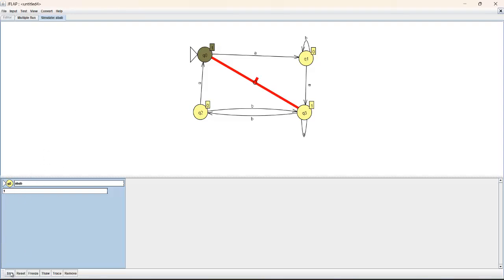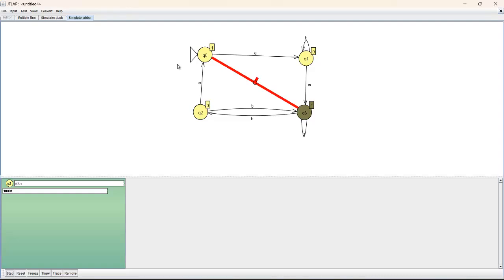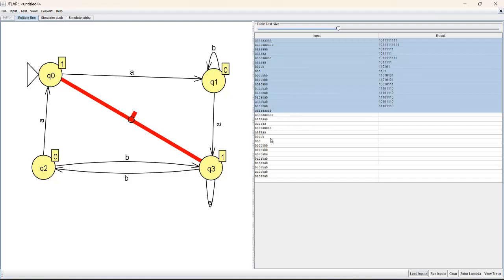Moore Machines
In the theory of computation, a Moore machine is a finite-state machine whose current output values are determined only by its current state. This is in contrast to a Mealy machine, whose output values are determined both by its current state and by the values of its inputs. Like other finite state machines, in Moore machines, the input typically influences the next state. Thus the input may indirectly influence subsequent outputs, but not the current or immediate output. The Moore machine is named after Edward F. Moore, who presented the concept in a 1956 paper, “Gedanken-experiments on Sequential Machines.